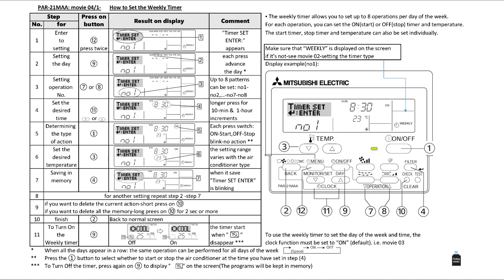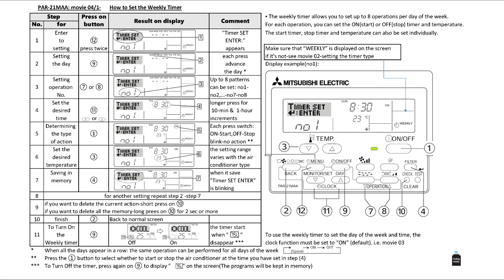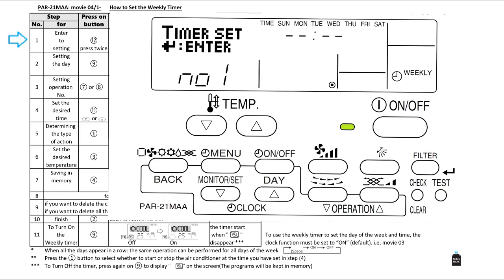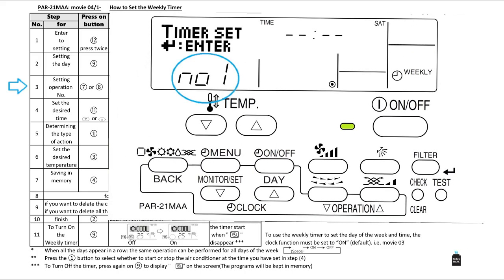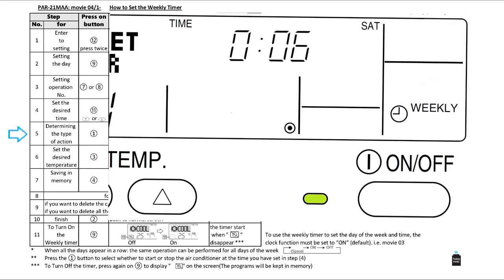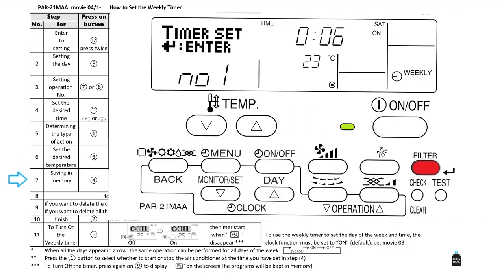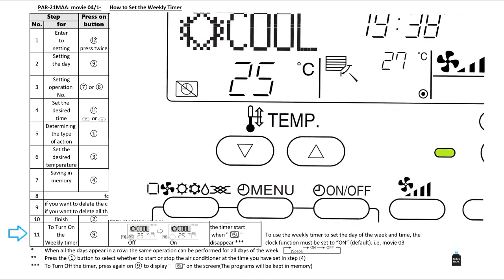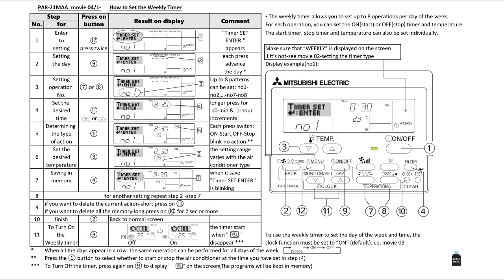PAR 21MAA: movie 04/1 How to Set the Weekly Timer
0011

Do you know that you can save on electricity expenses just by using this feature?
Today I’m going to show you how to set the PAR-21MAA Weekly Timer.
The built-in weekly timer enables you to make on/off settings but also temperature setting.
Up to 8 patterns can be set for each day of the week, 56 in total and can save you money.
Before you start the settings, please make sure:
First: that the DAY and Time are accurate, if it isn’t-see how to set it at link 01 at the description.
Second: that the “Weekly” sign is displayed on the screen, if it isn’t-see how to set it at link 02 also at the description.
With that being said let’s get right into it:
Step 1: to enter the settings of the weekly timer press twice on the MENU, the following display will appear.
Step 2: set the DAY you want the patterns to be by pressing on the little on/off. Each press advances the day.
             (Note: when all the days SUN-SAT are displayed, the same pattern will be set for all of them)
             Let’s choose randomly Saturday for this example.
             So, this is pattern No 1 for Saturday.
Step 3: we set the operation number by these buttons, for each day the operation number can be from no 1 till
             number 8. since it’s our first pattern for Saturday we leave no 1 as is. When we will finish this pattern and we
             want another pattern for that day, we will raise it to 2 and so on.
Step 4: set the desired time of the operation by the CLOCK buttons. [longer press for 10 min & 1-hour increments]
Step 5: determine the type of action to the pattern by the big ON/OFF button. Each press will switch between ON
             OFF and space.
             ON is to start the AC unit
             OFF is to stop the AC unit
             And SPACE means: take no action. The main uses for this are if you want to change only the temperature
             Without intervention in the air conditioner state
Step 6: set the desired temperature by using the TEMP buttons. The temperature can be set within 12°C to 30°C.
             However, the setting range varies depending on the type of the air conditioner.
Step 7: press on FILTER to save the pattern.
Step 8: for another setting, repeat step 2 – step 7.
Step 9: if you want to delete the current pattern-press once on the CHECK button
              If you want to clear all the patterns-hold down the CHECK button for 2 seconds or more.
Step 10: when you finish. Press on the MODE button to return to normal screen
Last but not least, this is important!
In the lower left corner-look at this sign   over here. If you press the little on/off button, the weekly timer will start and this sign   disappear from the screen. Make sure that this sign    disappear.
If, for example, you will not be at home for some time and you don’t want the timer to activate the AC, then press again on the little on/off till you see this sign and it will pause the timer.
Finally, how to review the weekly timer settings will be explain at movie 04/2

TodayHVAC make things better
Best regads
Itay Ran